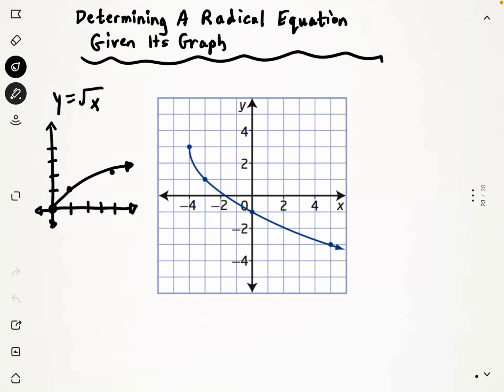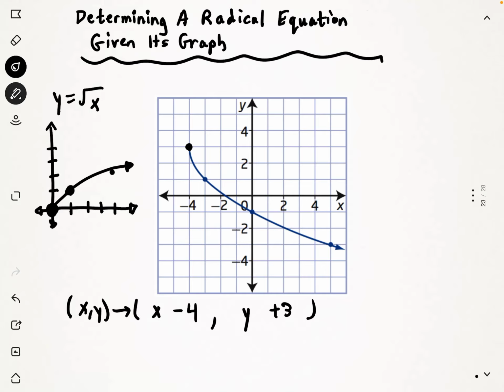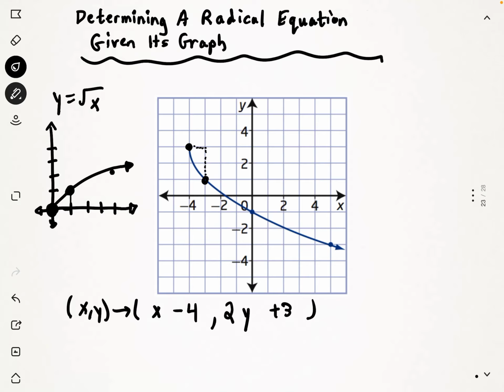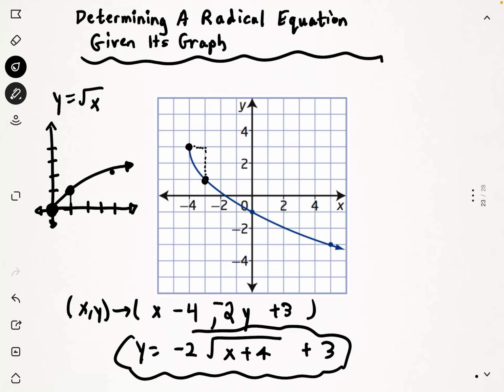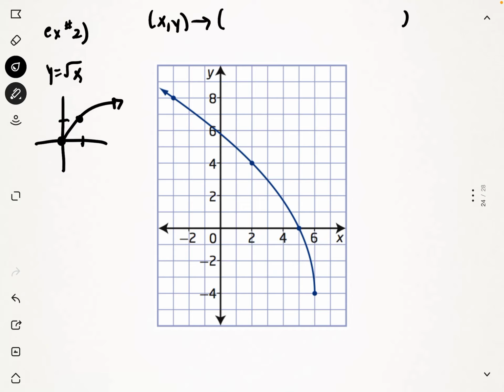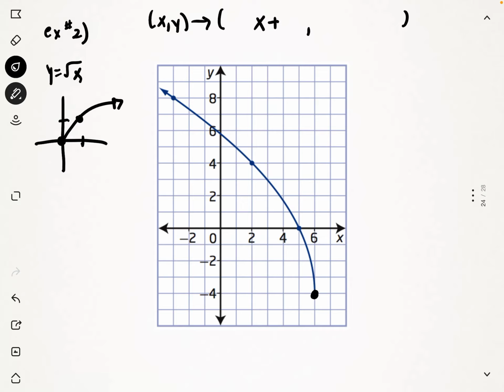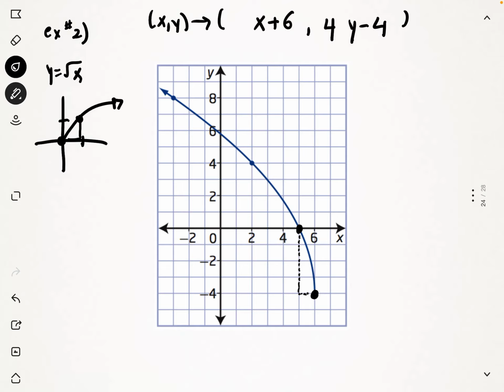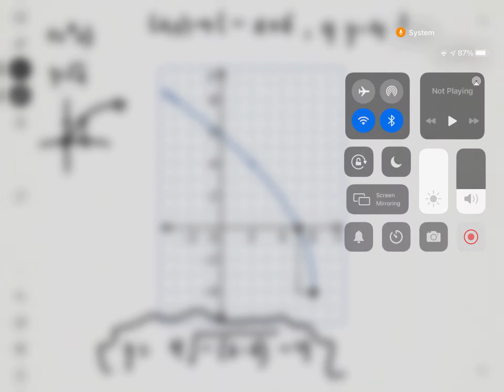Determining the Equation Of a Rational Function